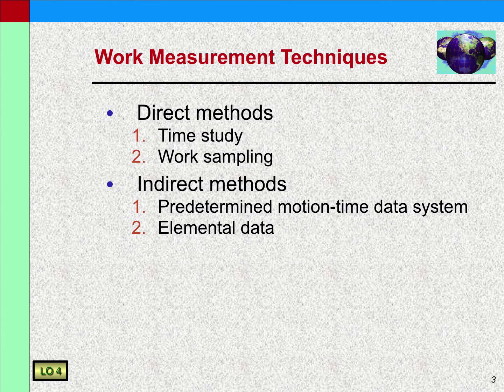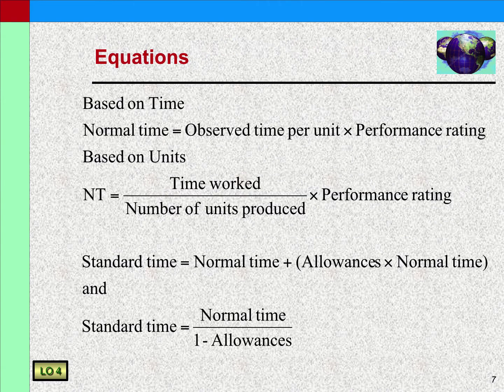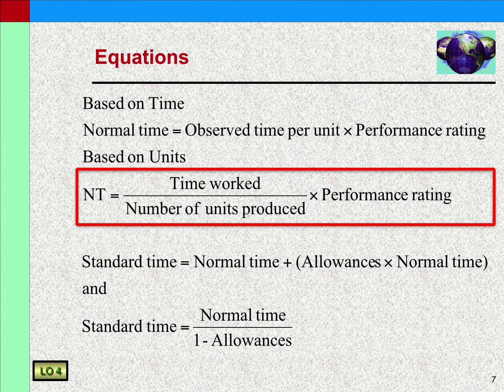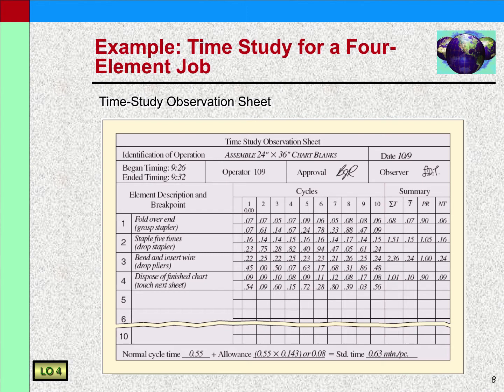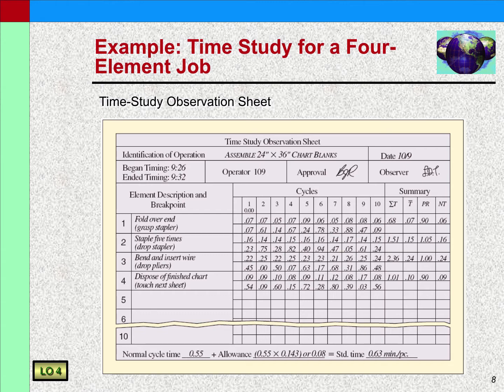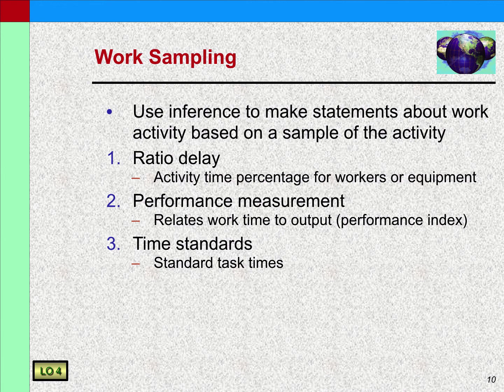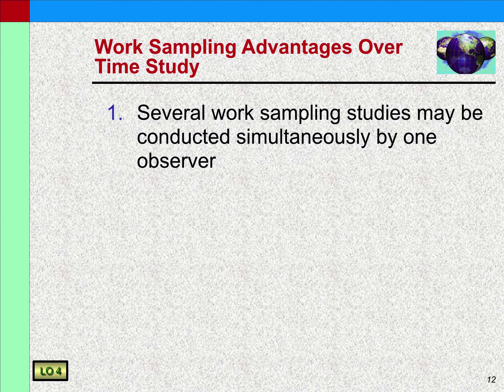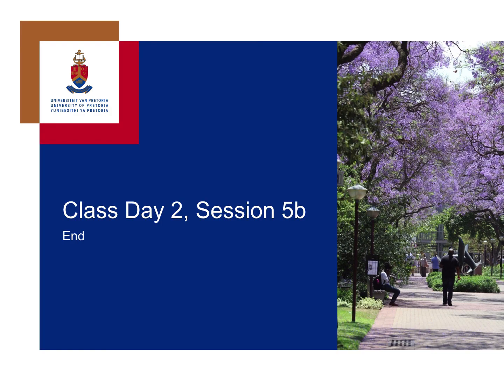Klasdag 2 Sessie 5b